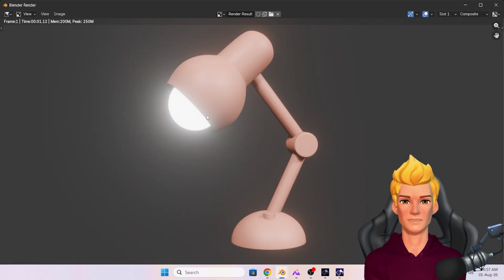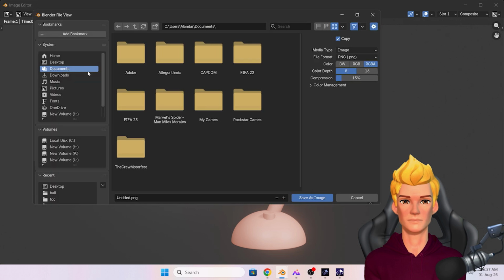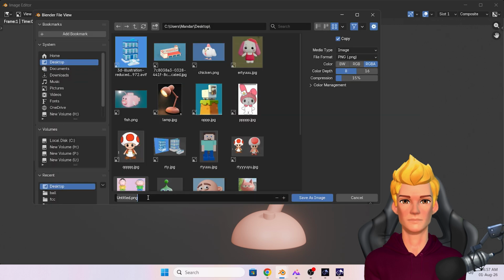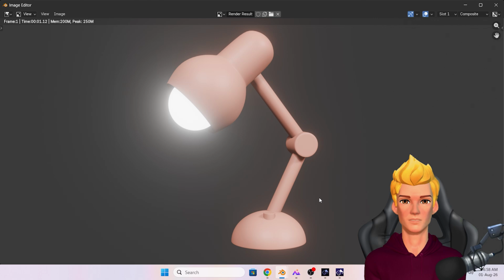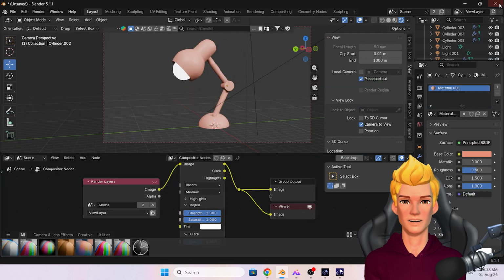how to model a cartoon lamp in 3d blender for beginners